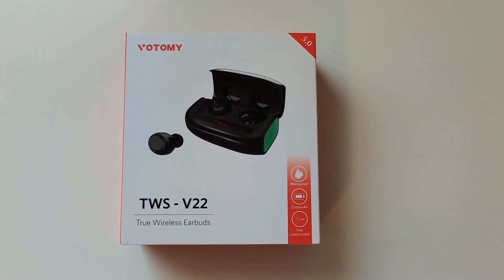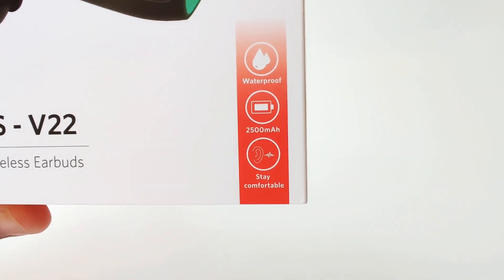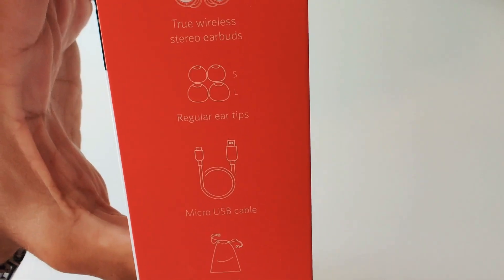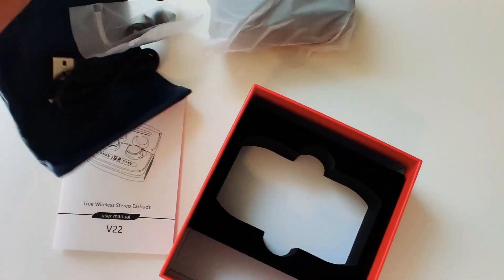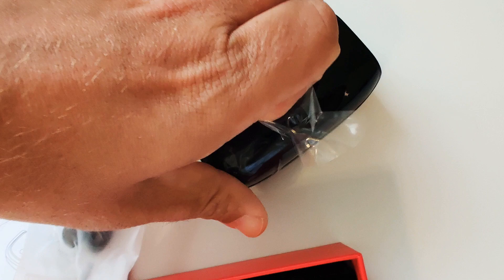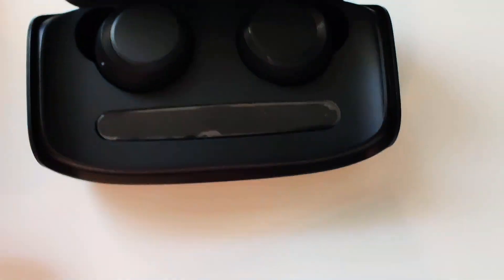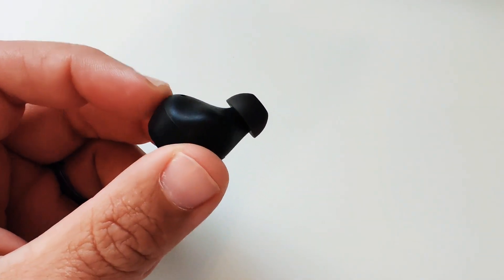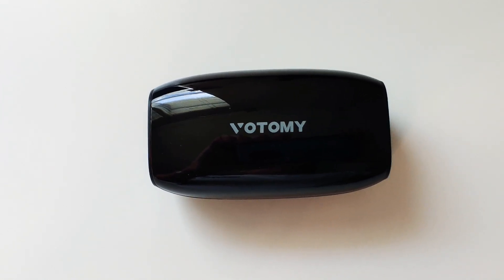Votomy TWS - V22 True Wireless Earbuds Unboxing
This is my unboxing video of the Votomy TWS - V22 True Wireless Earbuds. This is the initial unboxing of the earbuds. A review video will follow after I've had some time to play with them. I bought these on Amazon for $45.99. Follow this link to buy them: VOTOMY Bluetooth Earbuds Wireless...